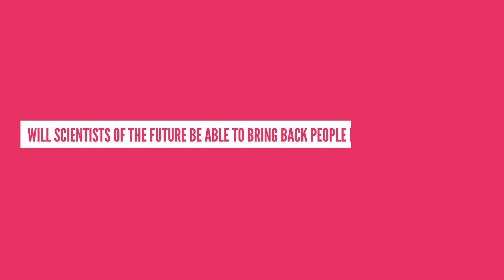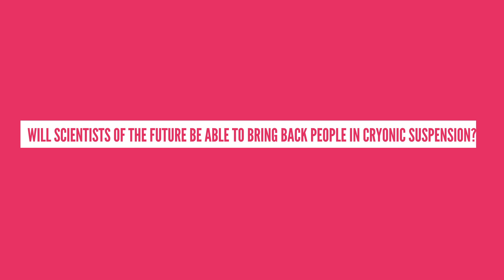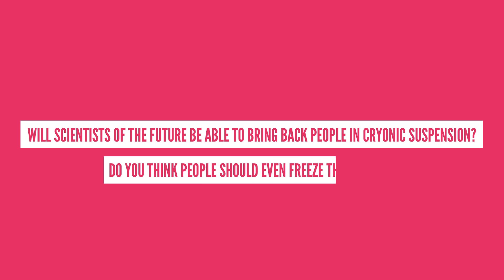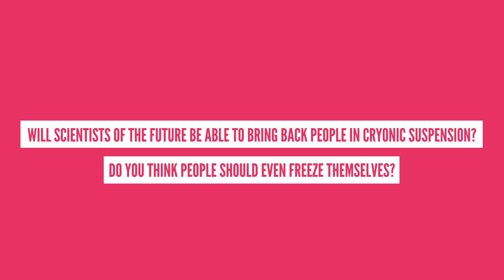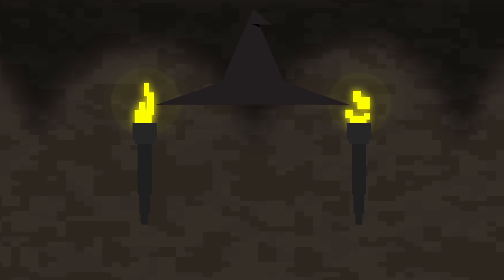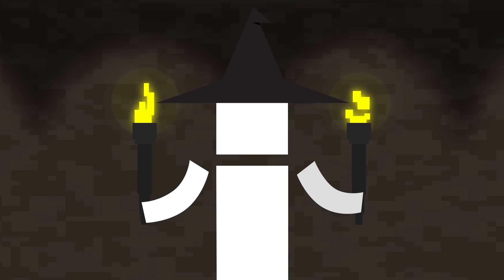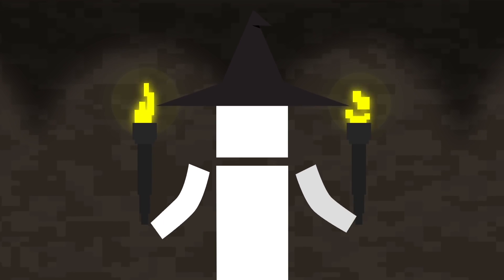人體冷凍技術能讓你永生嗎? (中文CC字幕)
請以分享代替二次壓制上傳！

註一：產生冰晶將會損害細胞的胞器、紡錘體或細胞骨架